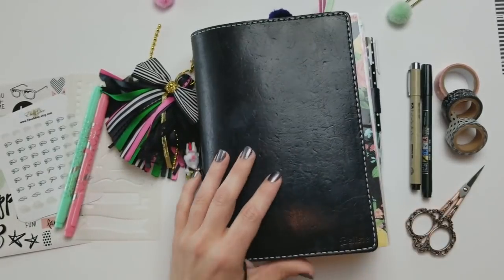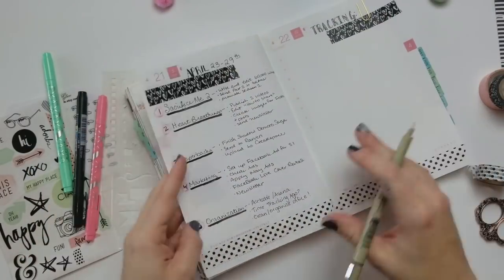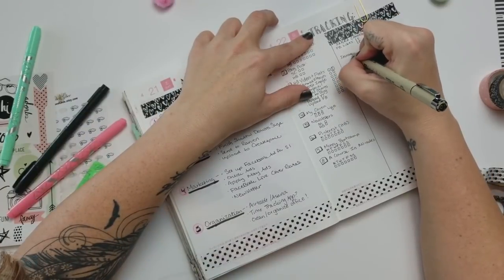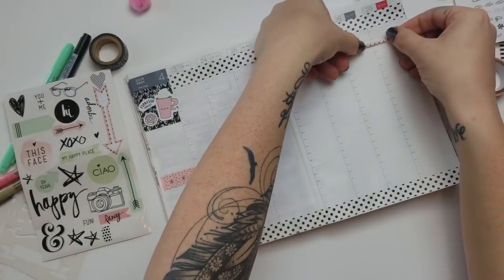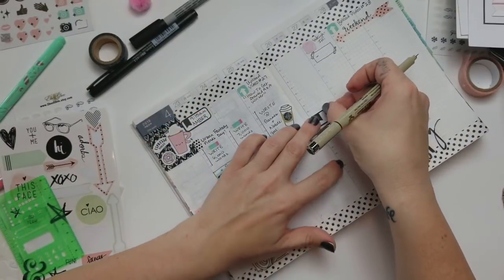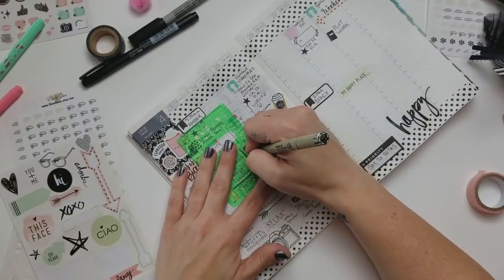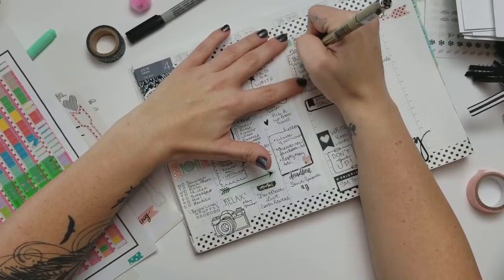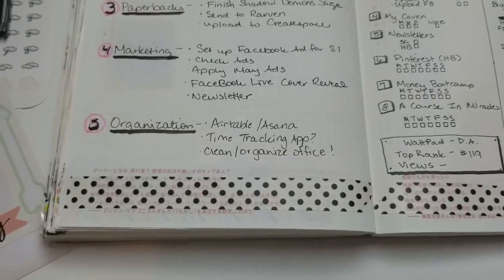PLAN WITH ME -- Hobonichi Cousin and Traveler's Notebook [April 2018]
I’m excited to bring you another Hobonichi Cousin Plan With Me! This time, I’m walking you through how I plan my week as a writer in my Hobonichi and Traveler’s Notebook.

How I Create My 90 Day Plan And Use A Kanban Board To Achieve My Goals